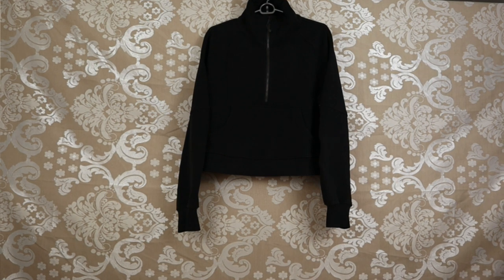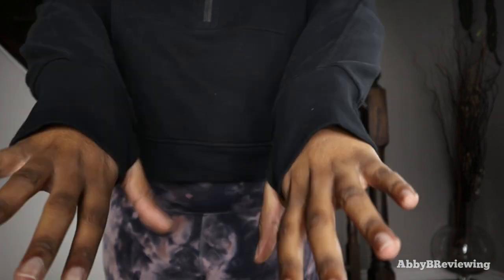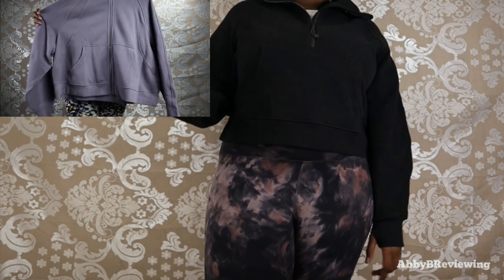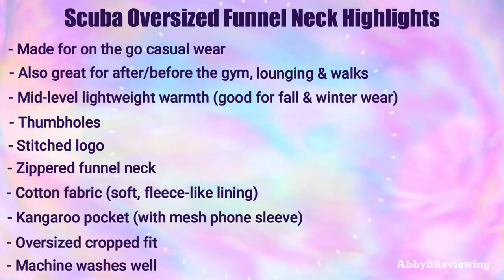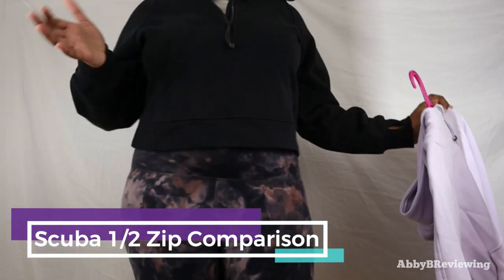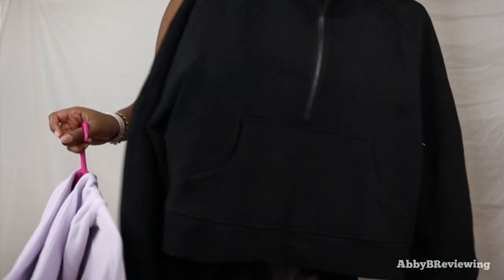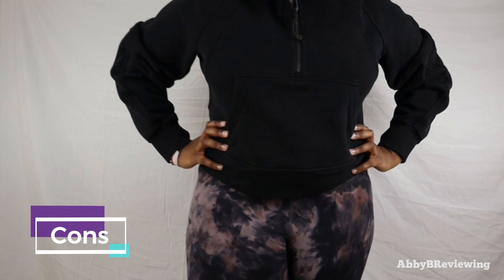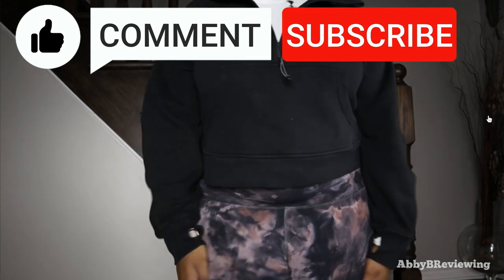Lululemon Scuba Oversized Funnel Neck Half Zip Review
Hi everyone!

This is a review of the new lululemon Scuba Oversized Funnel-Neck Half Zip, in black, size M/L. (Was originally called Scuba Oversized Funnel Neck Pullover).

For reference, I am mid-sized 5'8" tall, large busted and typically a size 10 in lululemon bottoms and a size 12 in their tops, or L/XL.

 My Outfit 👇:
✦ lululemon Train To Be Tank Shibori (size XL):

- Have a suggestion on a lululemon item you'd like to see me review?

Key Points ⏰:
00:00 Intro
00:23 Colour, Size & Price
00:42 Scuba Funnel Neck Try On
01:20 Size Recommendation
02:00 Highlights
02:50 Tag
03:11 Pocket
03:35 Scuba Oversized Half Zip Comparison
05:11 Inside View
05:23 Cons
05:42 Rating
06:01 Outro